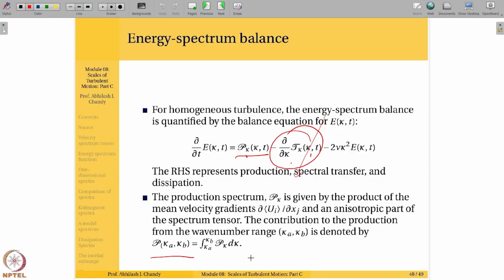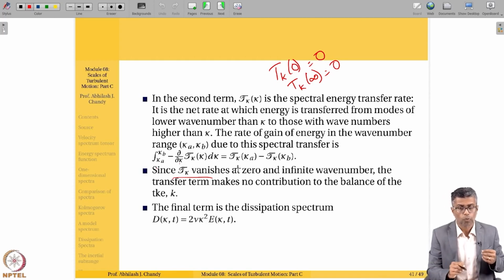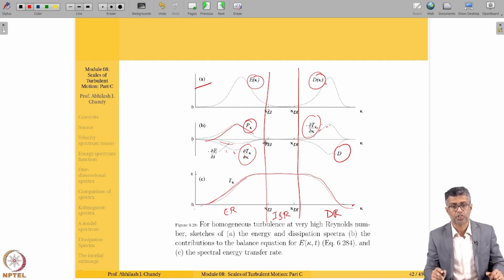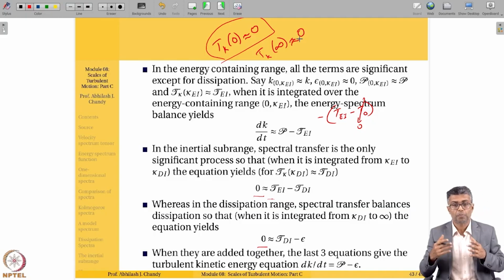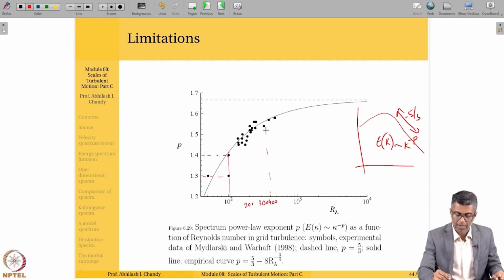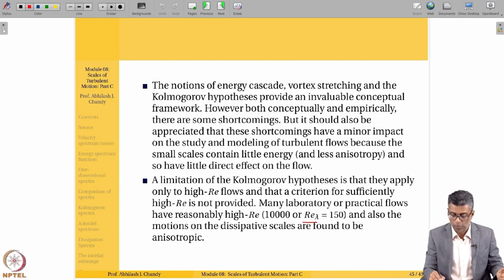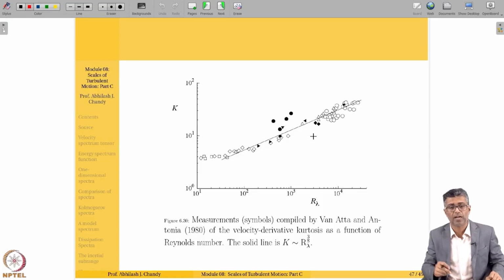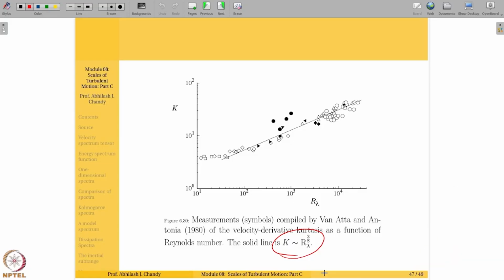Lec42: Energy-spectrum balance